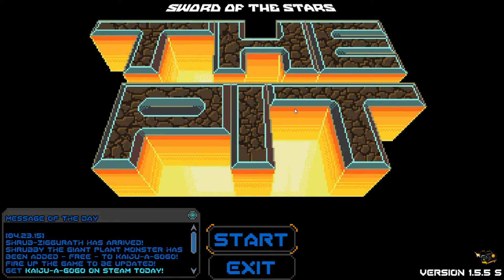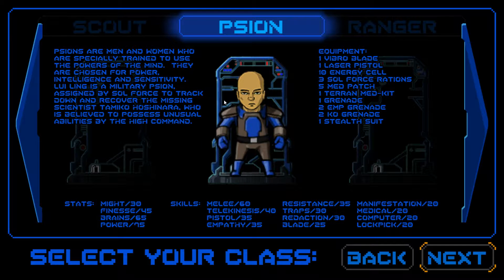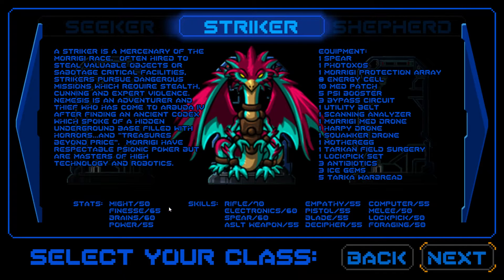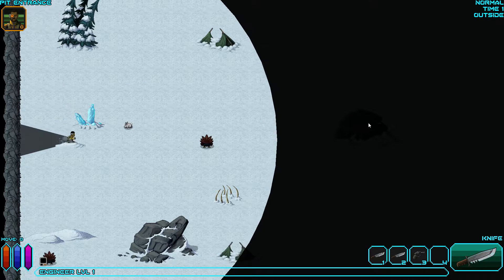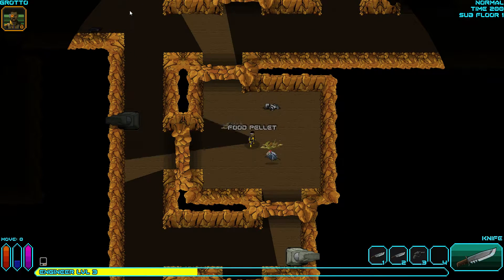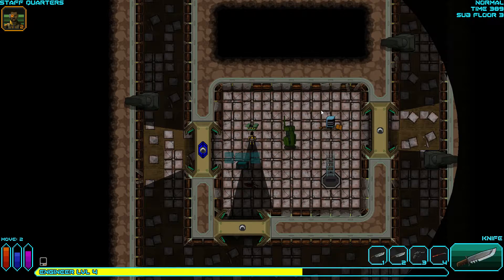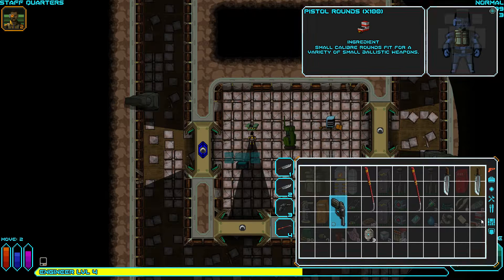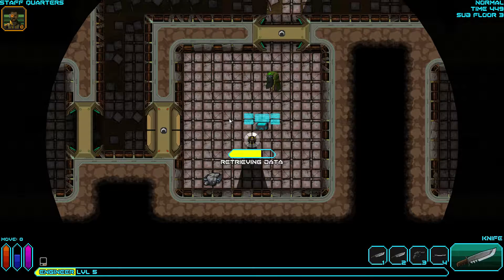Sword of the Stars: The Pit - Episode 3 [Engineer Part 1]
Sword of the Stars: The Pit - Episode 3.

Playing as the engineer. Part 1.